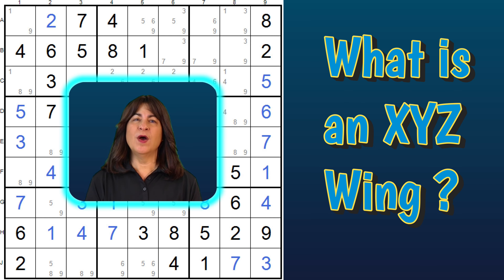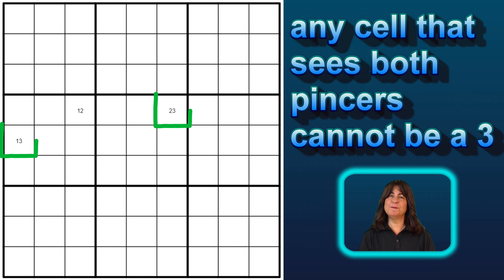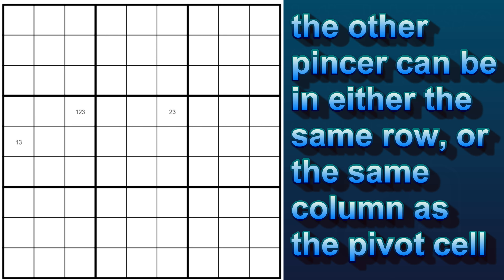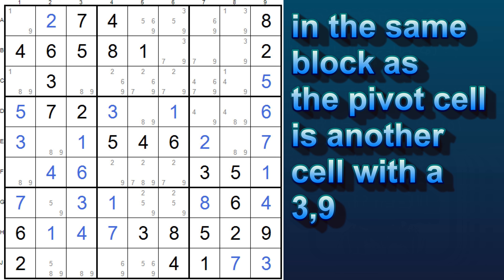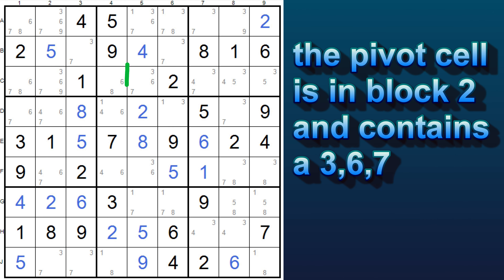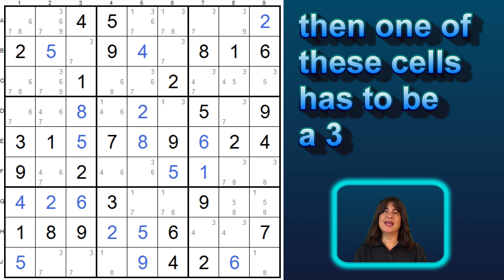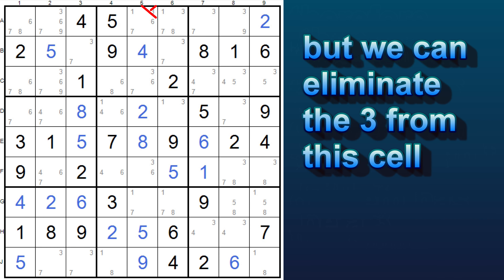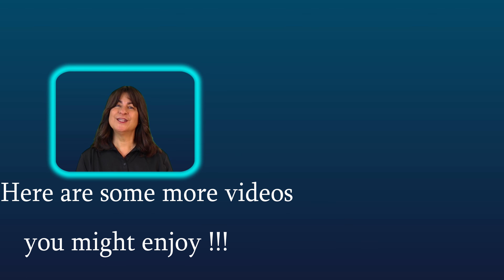The XYZ Wing, HOW to Find it, and WHY it works!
Lesson #18: This is a powerful strategy, so look for it! I will recap the XY wing first, and then explain the XYZ wing, how to find it, and why it works. I hope you enjoy this video, and. I hope you learn something!